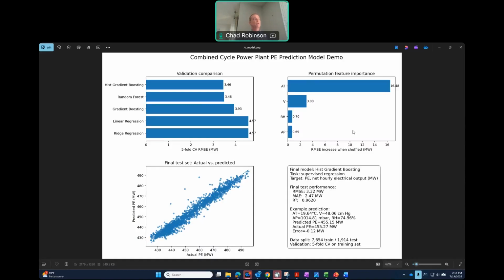Combined Cycle Power Plant Electrical Energy Output Prediction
Combined Cycle Power Plant Electrical Energy Output Prediction for Machine learning project Duke University.